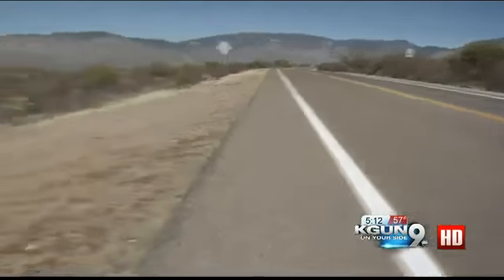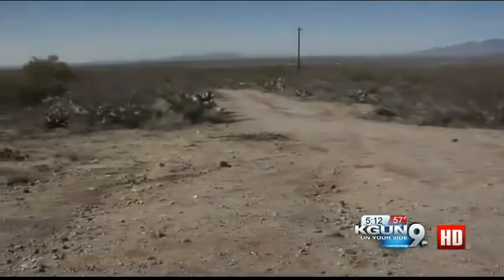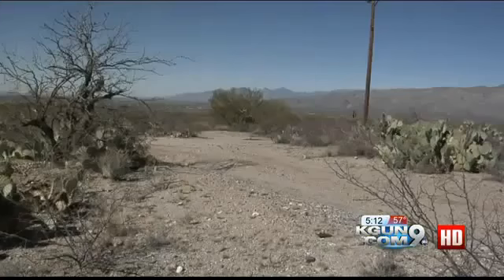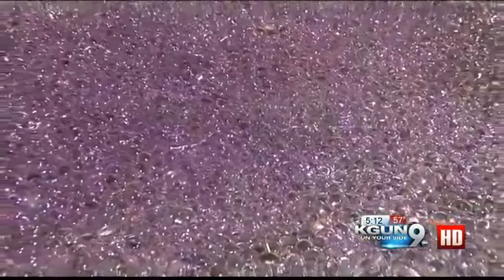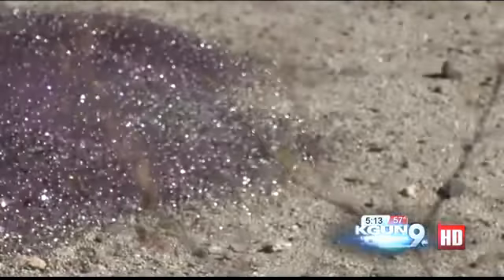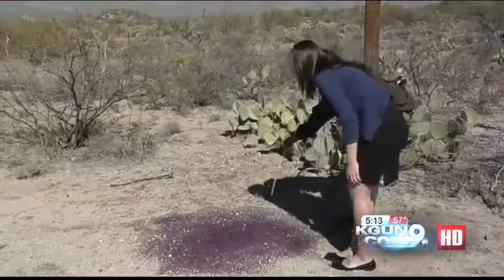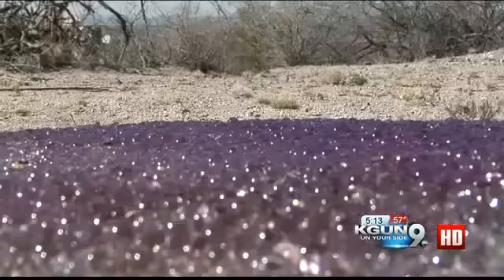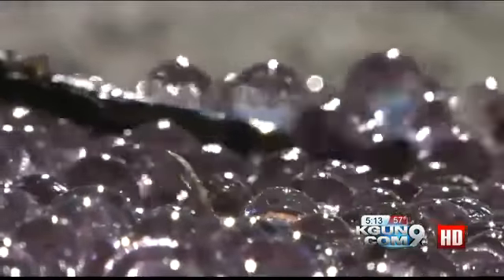Breaking News: Mysterious substance found in Desert!!!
This is a report on seething mysterious and strange found in the desert.
Watch closely!